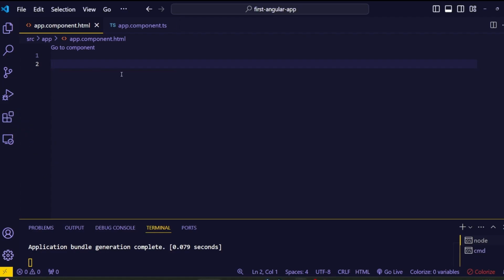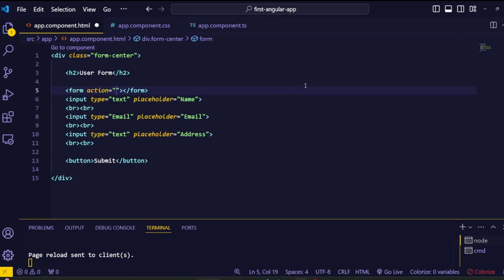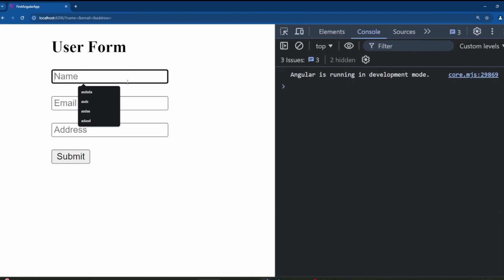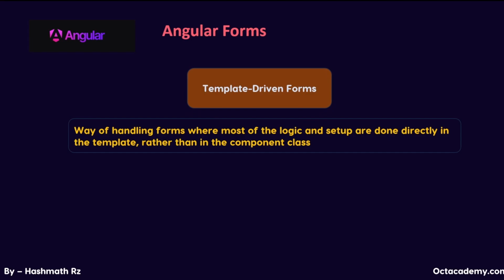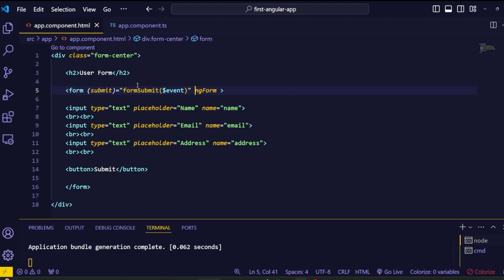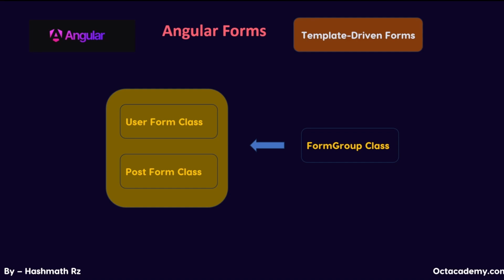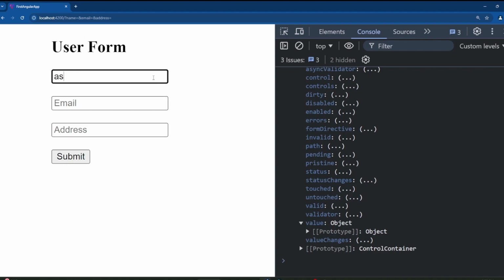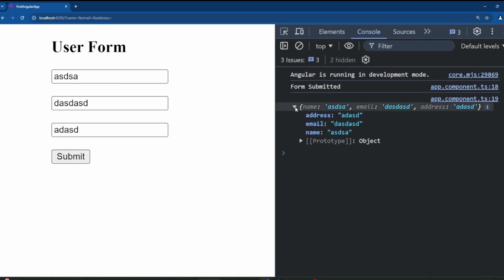Angular 18 Full Course (part 26) - Angular Template Driven Forms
00:00 Intro
00:21 Intro to Angular Template Driven Forms
09:30 Html Form to Template Driven Forms
15:00 NgForm Directive - FormGroup Class
19:00 NgModel Directive - FormControl Class